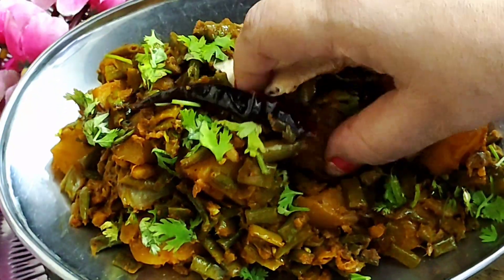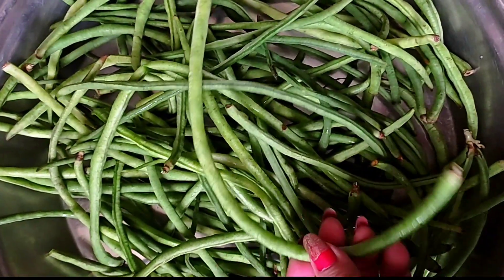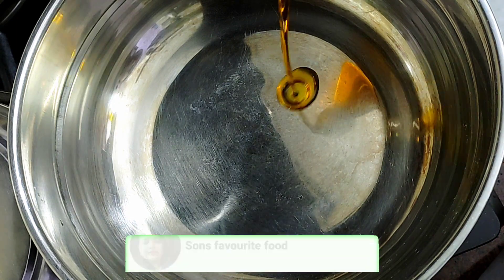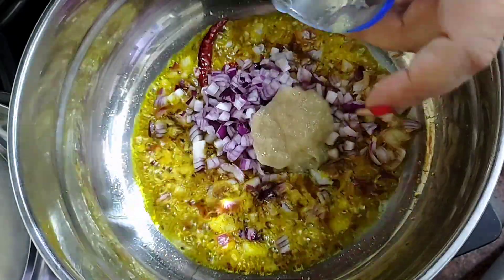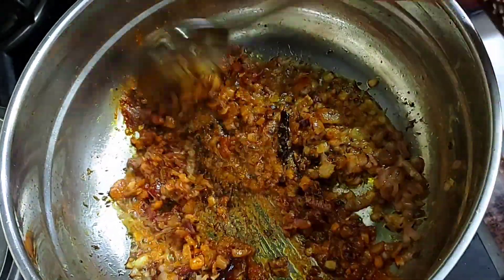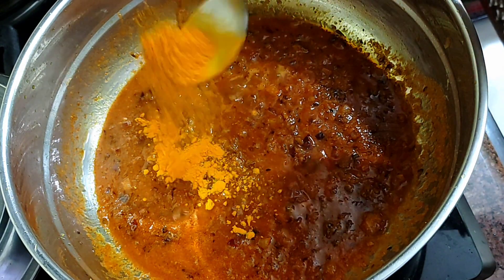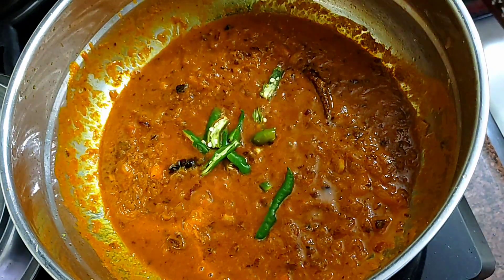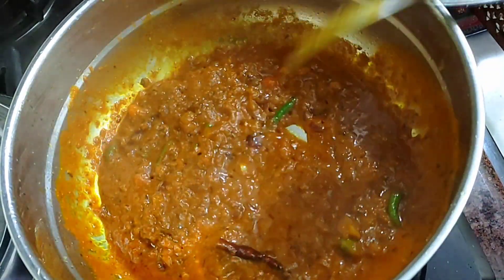बिना भूख के चार रोटियां खा जायेंगे,अगर इस तरह से रमास की फली की सब्जी बनायेंगे// हरे लोबिया की सब्जी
रमास की सब्जी इस तरह से बनायेंगे गारंटी है सब उंगलियाँ चाटते रह जायेगें, इस सब्जी को आप दोपहर के खाने, रात के खाने में, लंचबाकस में भी आराम से दिया जा सकता है । // ramas ki recipe banane ka tarika// chatpati ramas ki sabji kaise banate hai// green lobiya recipe//lunch, dinner me banaye green beans ki chatpati sabji // besns ki sabji kaise banate hai// besns ki sabji banane ka tarika

hello👋 everyone🙏
my name is sapna